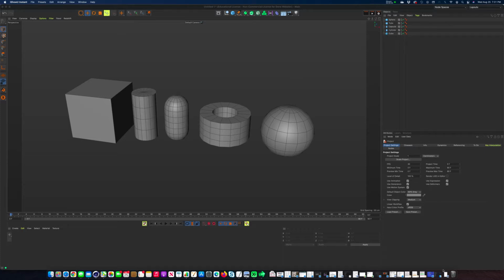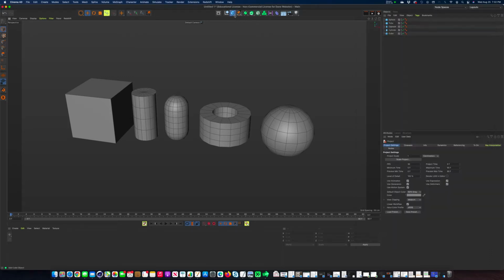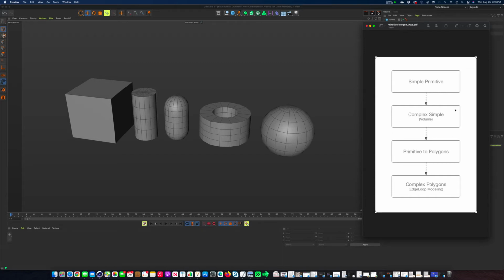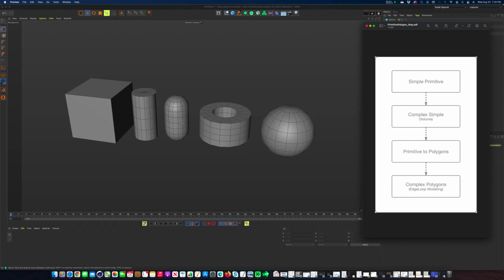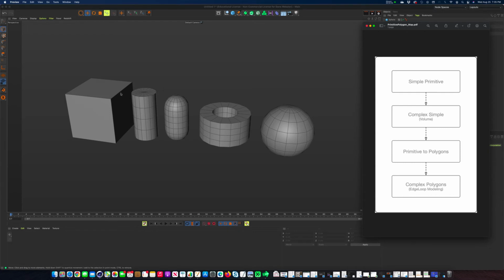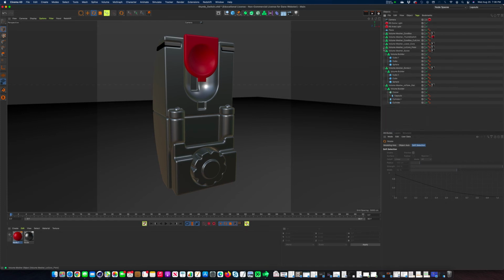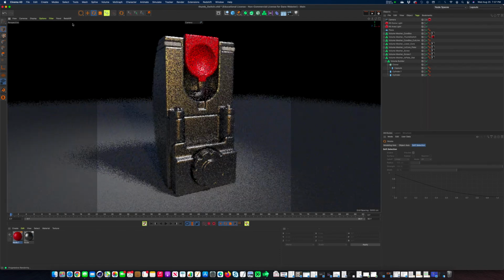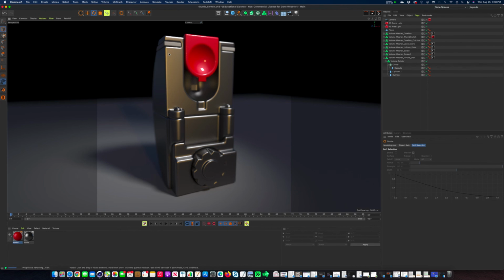00 Intro3d Model gamePlan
An Overview of the strategy for all of the tutorials that are going to follow in this playlist.